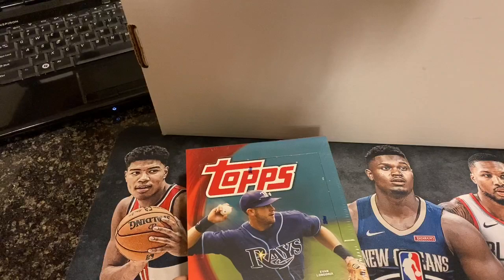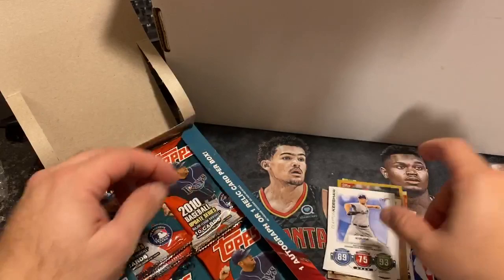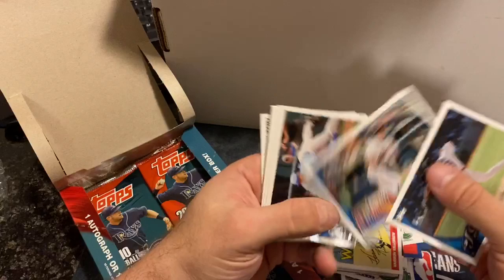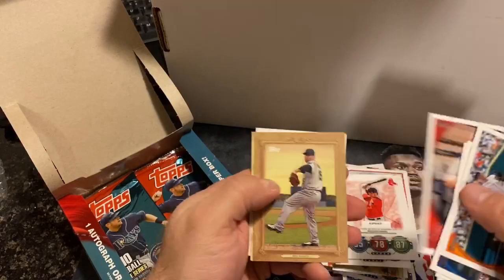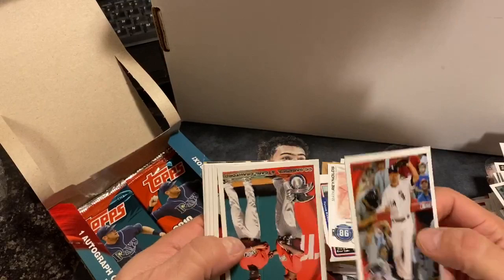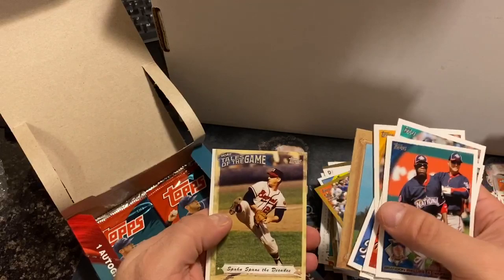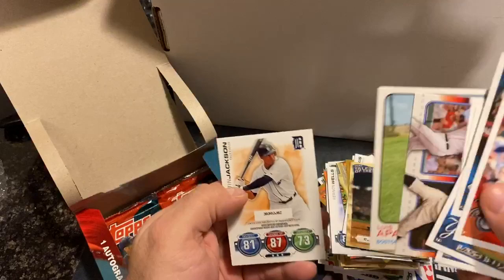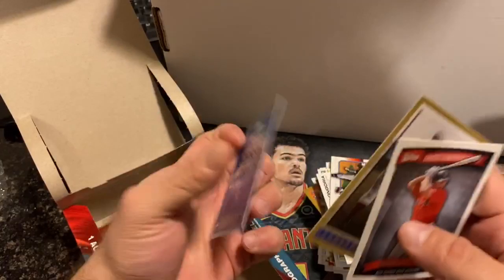Breaking Another Box of 2010 Topps Update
In this video I break the second box of 2010 Topps Update that I bought at New England Sportscards in Amherst, NH.

Here is a link to my eBay items for sale

If you see anything you want on my COMC page or eBay please message me and I will try to give you a better price.